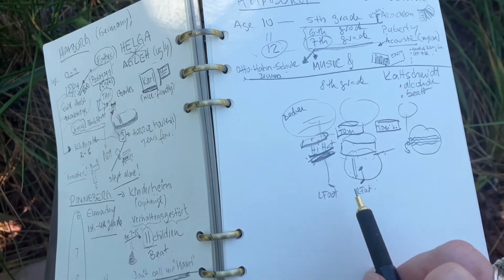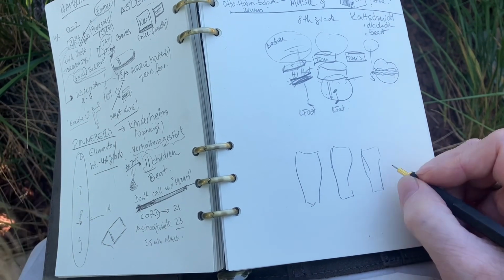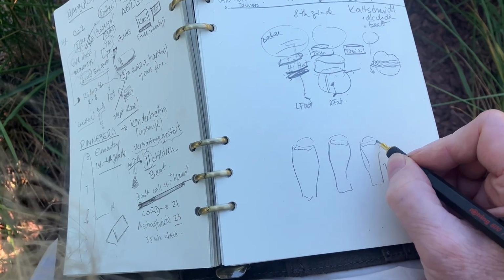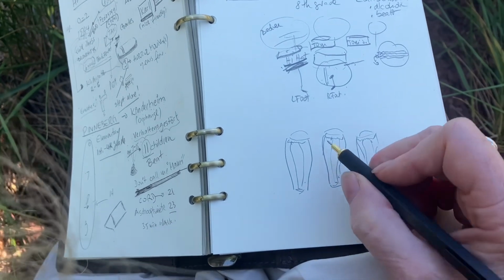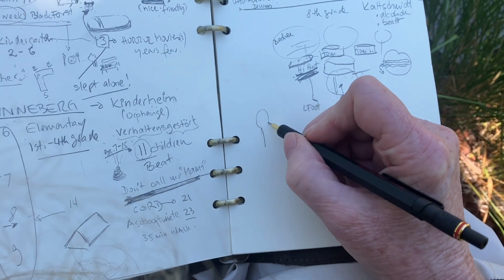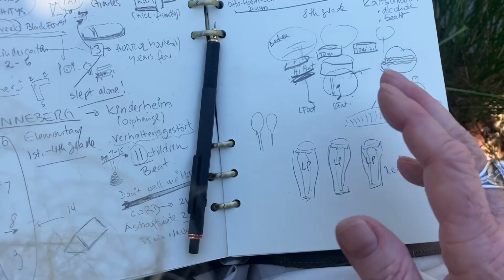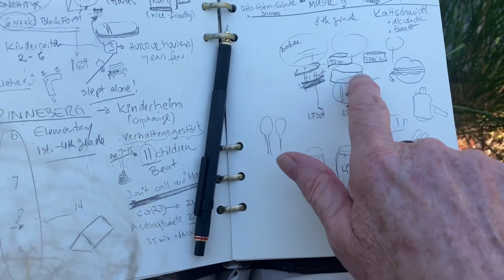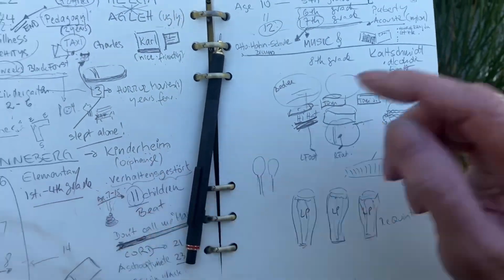207-9 MUSICALITY LIKE NOBODY else!